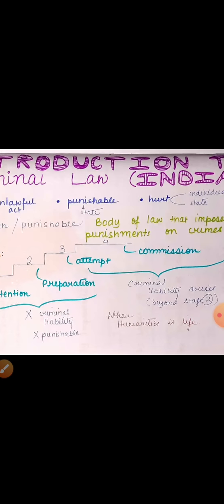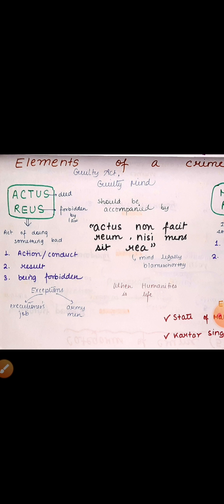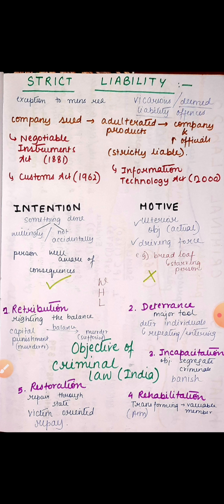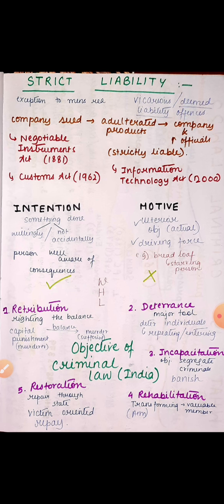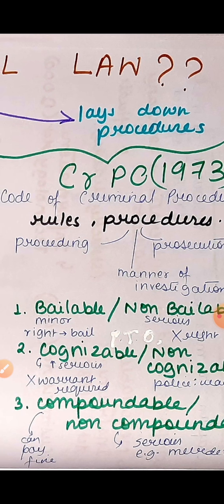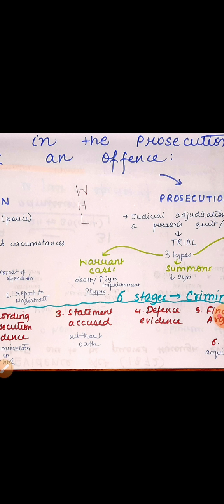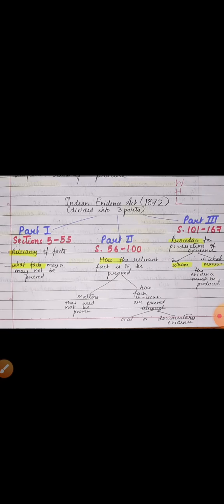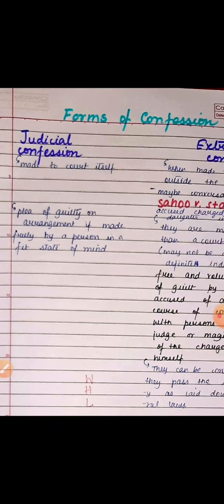Introduction to Criminal law English Explanation Legal Studies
This is the English explanation of the criminal justice system class 12 legal studies unit 2 (D).